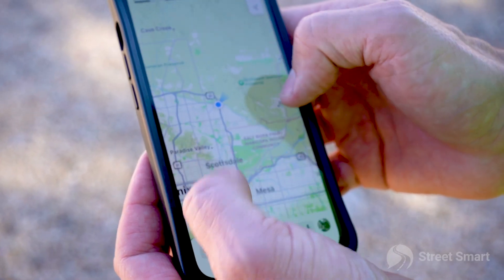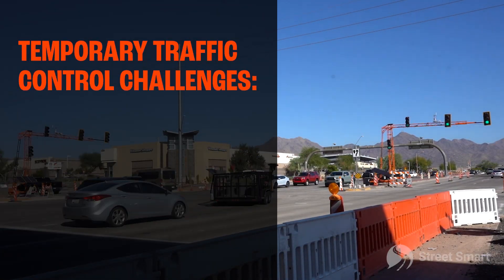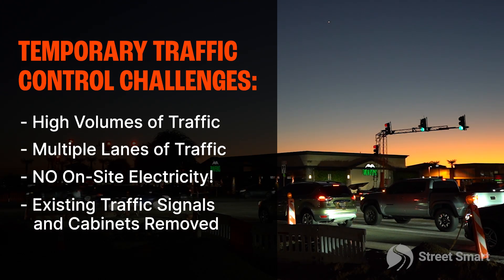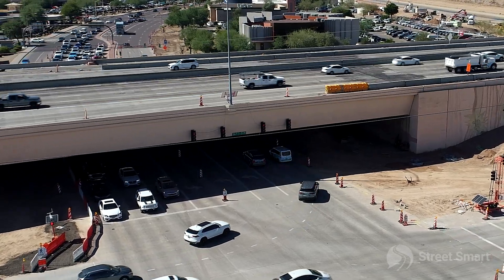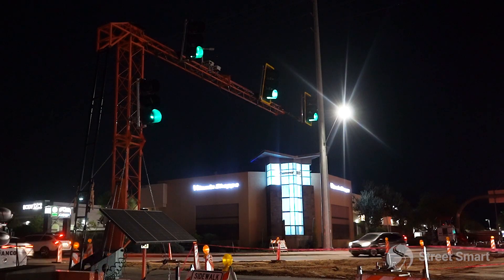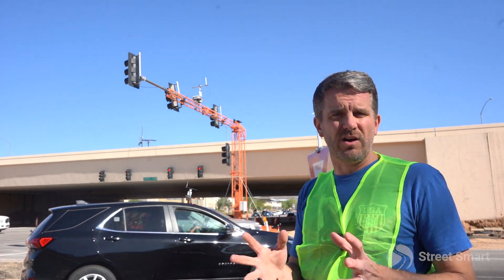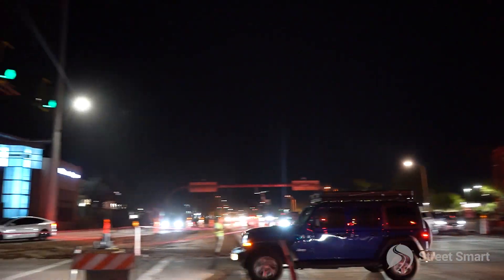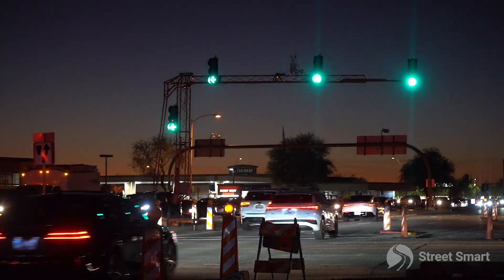Portable Traffic Signals | Complex Intersection (Project Overview)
Street Smart helped a local contractor deploy temporary portable traffic signals, an alternative to span wire traffic signals, on a complex project in Scottsdale, Arizona. The contractor had multiple lanes of traffic to control, with no on-site electricity, and the existing signals and cabinets were removed, making our solution a great fit. See how our team helped over 100,000 cars per day traverse this busy intersection using portable traffic signal rentals.

Street Smart is a nationwide provider of temporary portable traffic signals and will help with the design, equipment rental, and monitoring of your signal system.

Chapters:
0:00 Intro
0:25 Temporary Traffic Control Challenges for the Contractor
0:45 Temporary Truss Signals and Overhead Interstate Lights
0:57 Remote Monitoring and Programming for Portable Traffic Signals
1:00 Deploying Portable Traffic Signals
1:06 Portable Traffic Signals as an Alternative to Span Wire Traffic Signals
1:25 Safety and Efficiency Benefits of Portable Traffic Signals
1:46 Outro